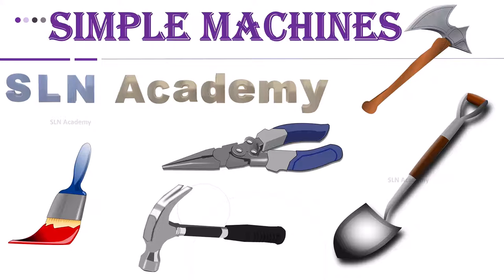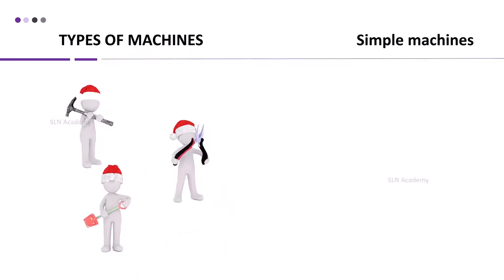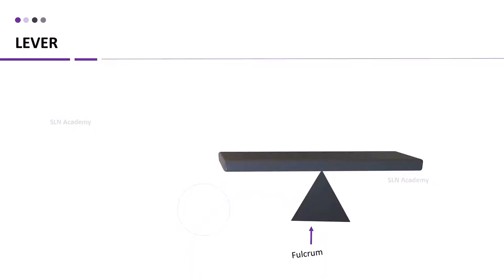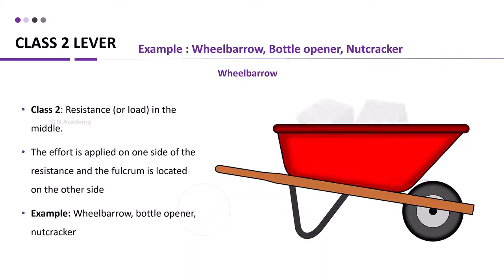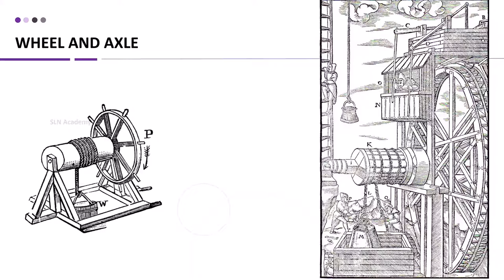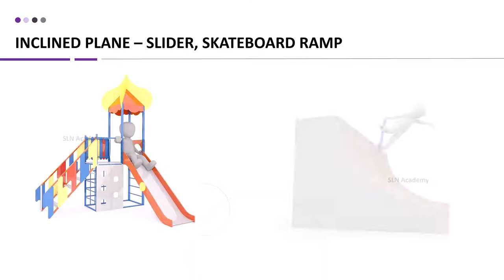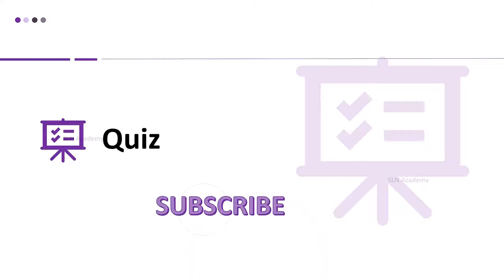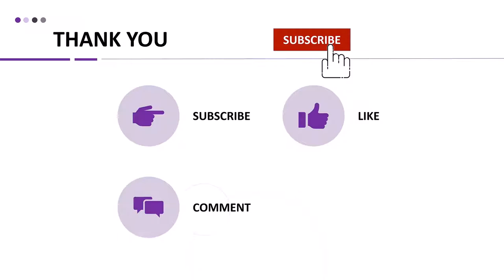Simple machines - Types of Simple Machines - Lever - Wedge - Pulley - Screw - Wheel and axle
"Simple machines" video covers:
1. What are simple machines
2. What are complex machines
3. Difference between simple and complex machines
4. Types of Simple machines
5. Need for simple machines
6. Functionality of Lever and examples
7. Classes of Lever
8. Functionality of Pulley and examples
9. Examples of Wheel and axle
10. Examples of Inclined plane
11. Examples of Screw
12. Examples of Wedge
13. Taking Care for machines